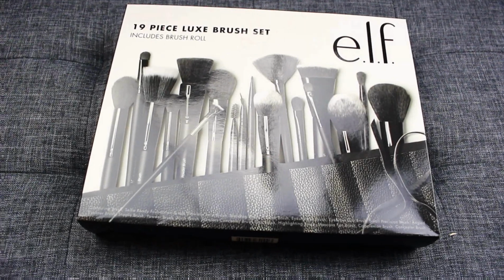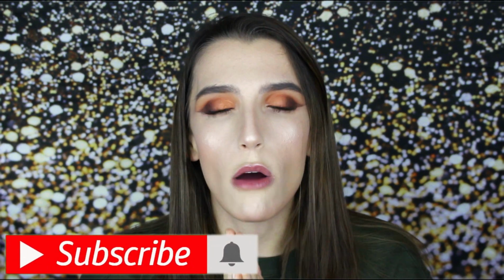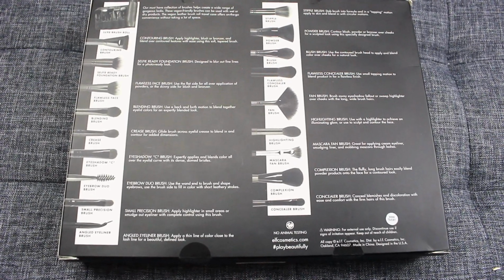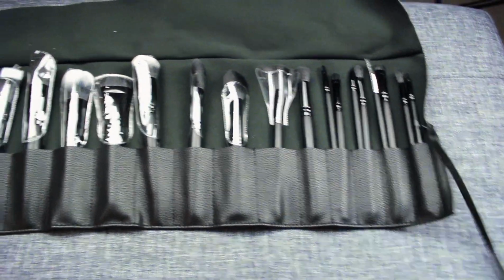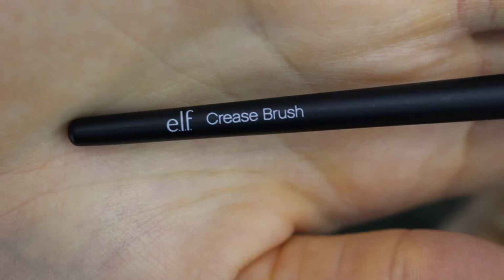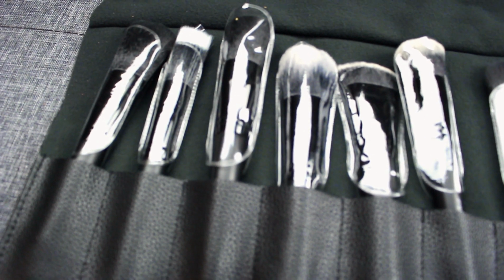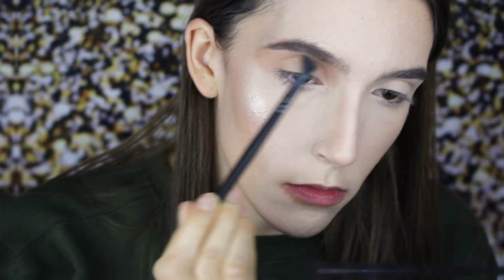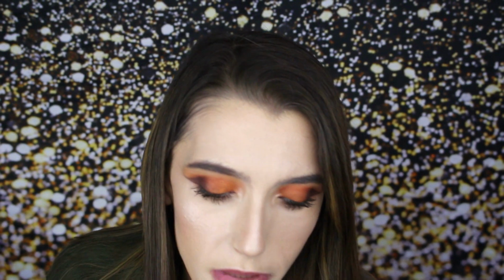ELF Makeup Brushes! | BEST Cheap Makeup Brush Set 2019 - ELF Makeup Brush Kit Review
|ELF Makeup Brushes! | BEST Cheap Makeup Brush Set 2019 - ELF Makeup Brush Kit Review| Hey everyone! ❤️ In today's video, I'm going to be telling you guys about the ELF Ultimate 19-Piece Face Brush Roll Set I got at Ulta the other day for $55.00! I know that might seem a little pricey at first, but if you're like me and need new brushes because you just never wash the ones you currently use (😂) it's actually a pretty good deal for all the variety you get! Let me know if you've tried any ELF brushes before & which ones are your favorite down in the comments See you guys in my next video 🖤